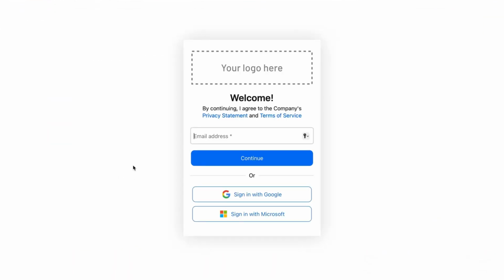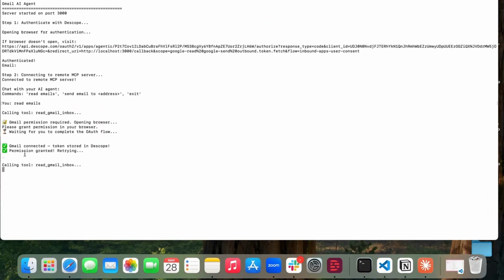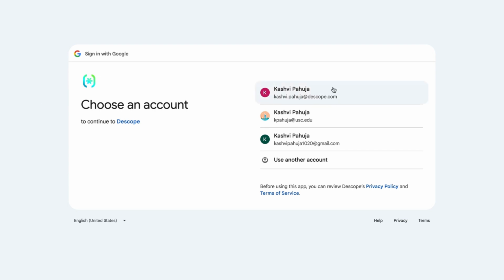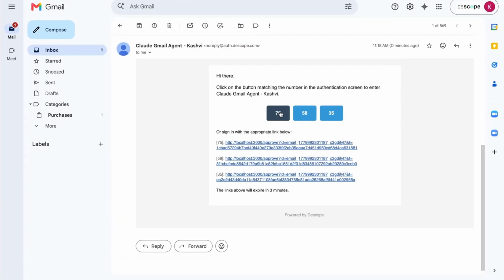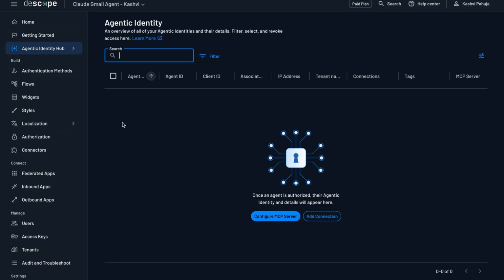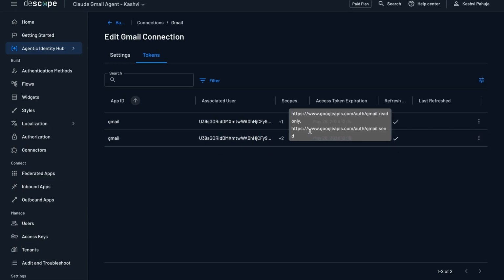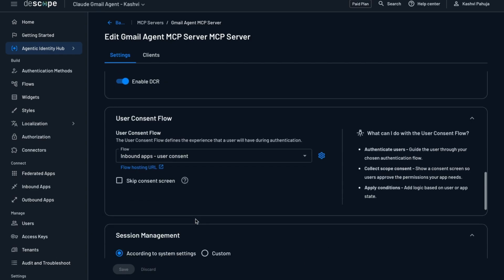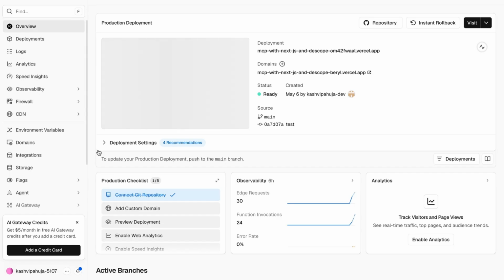Build an Identity-Aware Claude Gmail Agent With Descope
Build a Claude Gmail agent with MCP and Descope. Covers progressive OAuth scoping, token isolation, and human-in-the-loop approval for sensitive actions.

0:00 Intro
0:53 Agent auth
1:24 Scoped access to Gmail
2:02 Human-in-the-loop
3:29 Descope setup
5:29 Conclusion